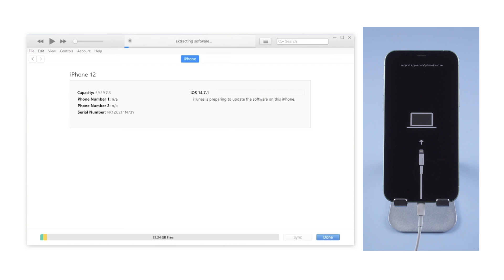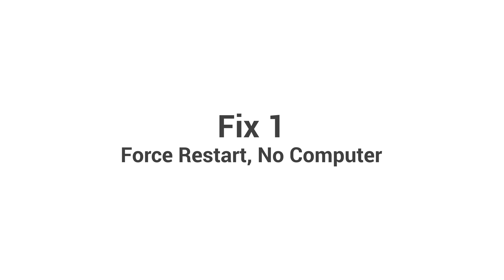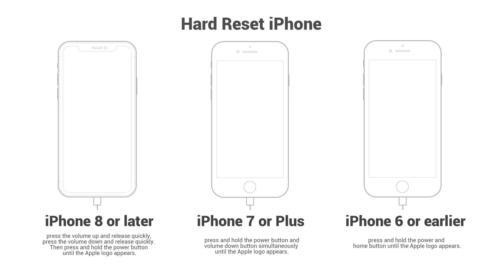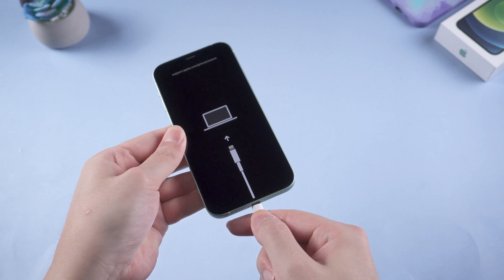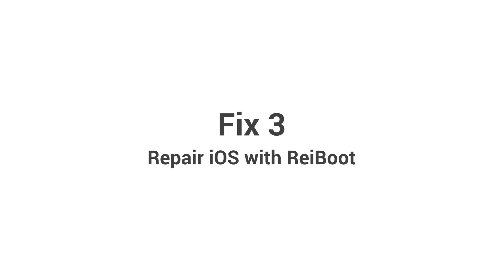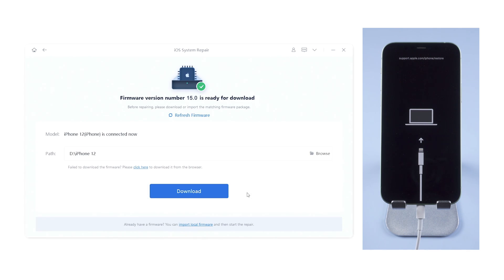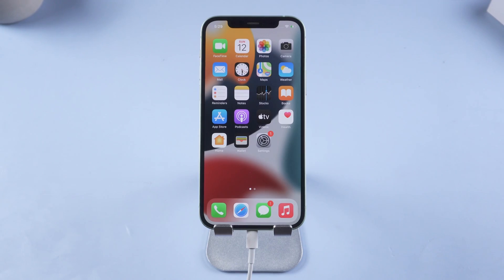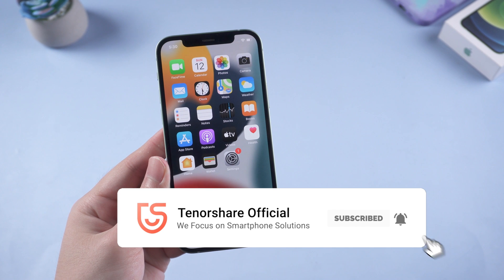iOS 15 iPhone Stuck on Restore Screen - Top 3 Ways to Fix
When updating iPhone to iOS 15.or restoring with iTunes. Some users have been stuck on the restore screen. Here are 3 top ways to fix it.

Chapters:
0:00 Intro & Preview
0:28 Fix 1: Force Restart, No Computer
1:04 Fix 2: 1 Click to Exit Recovery Mode with ReiBoot
1:35 Fix 3: Repair iOS with ReiBoot
2:22 Conclusion